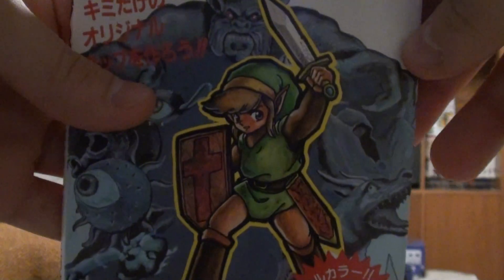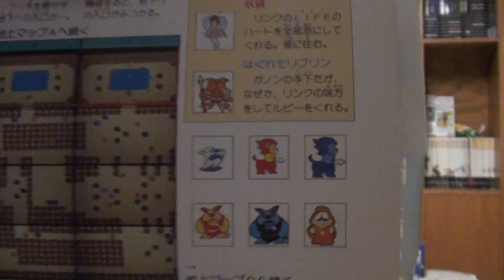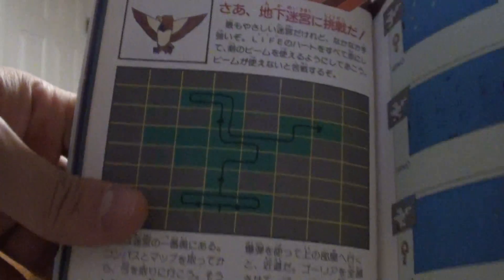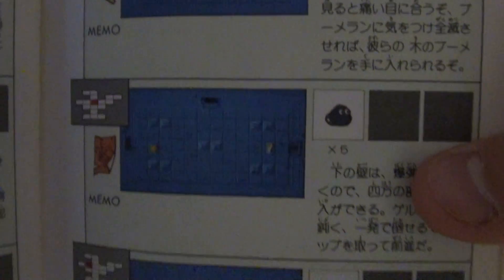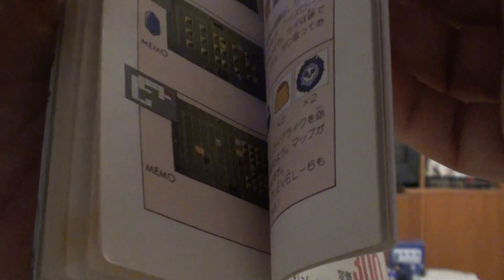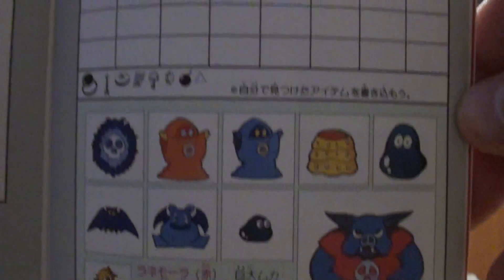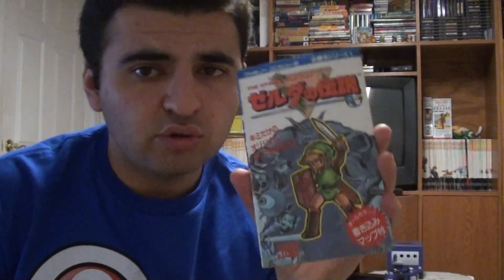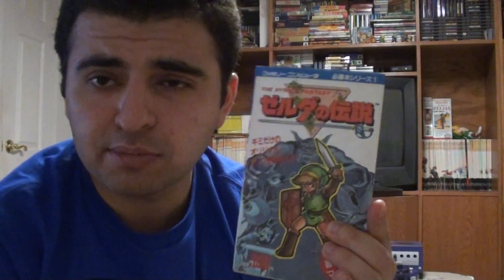Mas' Zelda Collection 005 - The Legend of Zelda Million Publishing Strategy Guide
Mas' Zelda Collection Part 5. This strategy guide was released back in 1986 by Million Print Publications. It's one of best guides for the original Legend of Zelda with a great room-by-room strategy for the dungeons. It has plenty of exclusive artwork for the items, characters, enemies, and bosses in the game.

The guide is quite rare and almost impossible to find in the US. It will occasionally pop up on ebay, but your best bet is to look at yahoo auctions in Japan where it pops up more frequently. It can be expensive when it appears on the US auction sites, but just as costly when it comes to finding it in Japan and going through a company to get it shipped over.

Rarity: Uncommon - Rare
Price: $40-$60